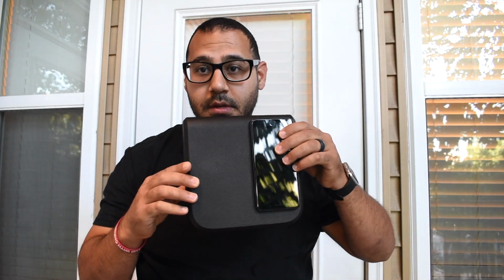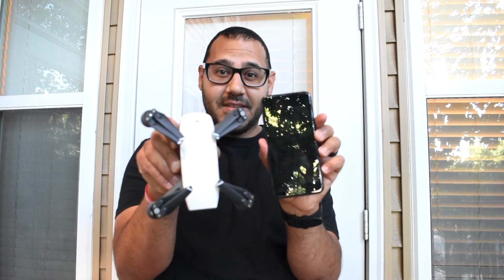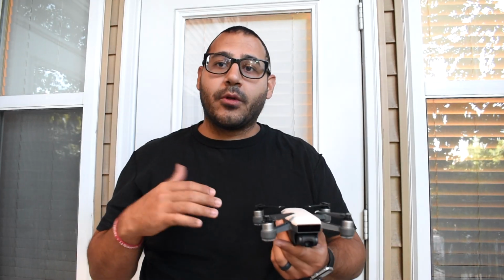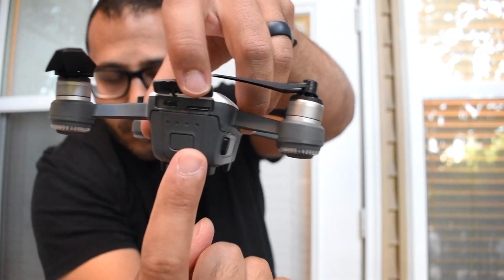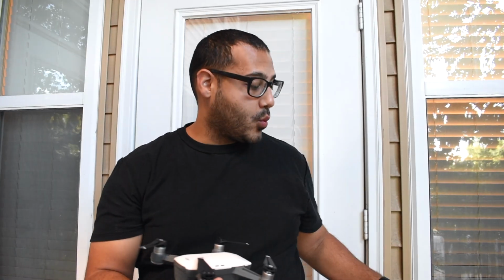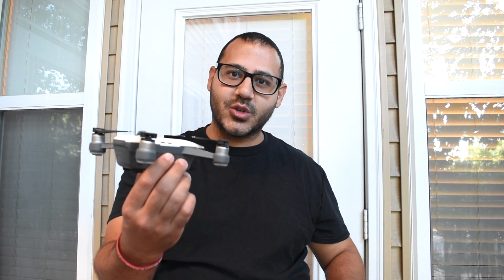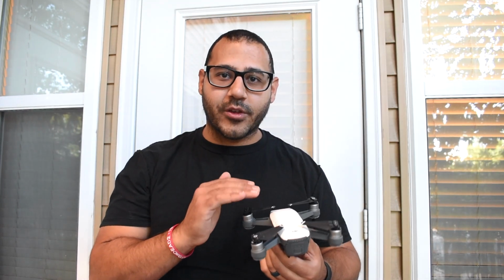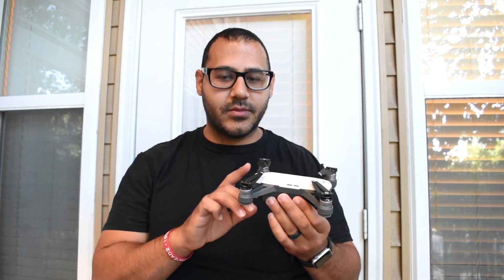Vlog #6: DJI Spark First Impressions and Raw Footage!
Vlog #6: DJI Spark First Impressions and Raw Footage! I love this drone and I encourage anyone who is interested in drones to check this awesome quad out!

Here is a link to purchase the base model of the DJI Spark